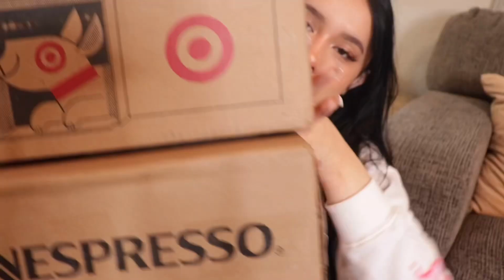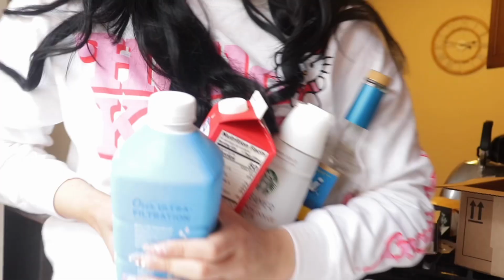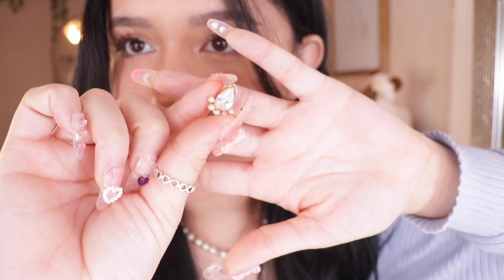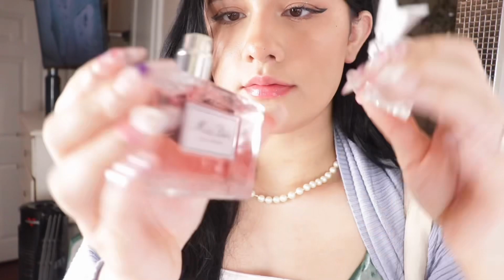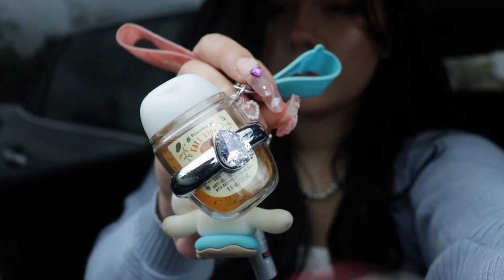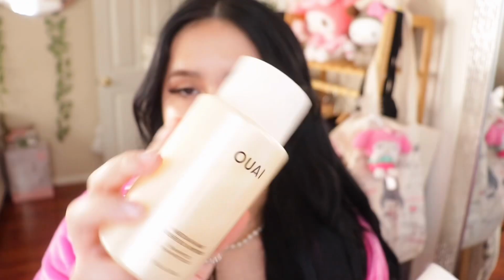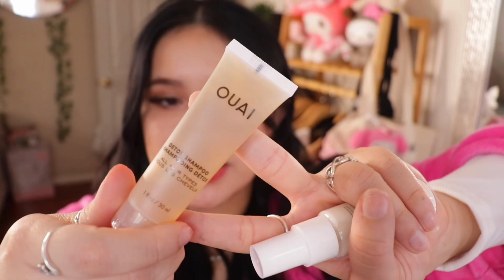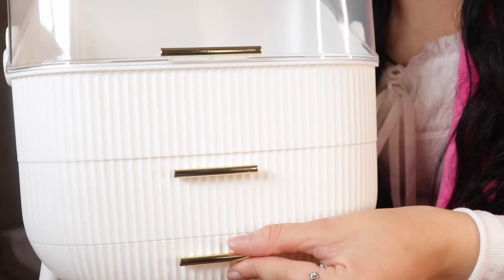productive vlog: new phone, nespresso unboxing, organizing, skincare, shopping, target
Helloo :✧･ﾟ
 Welcome to or welcome back! !
happy (late) new year!! I hope you guys enjoy the video ~~

faq 💌🤍
name? Kimberly
age? 20
live? in your heart

༶•┈┈୨♡୧┈┈•༶